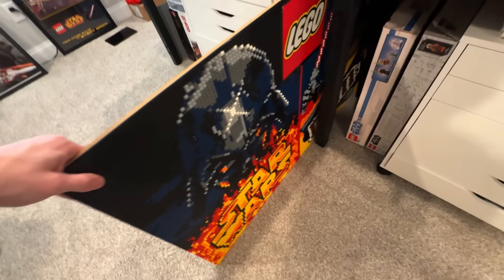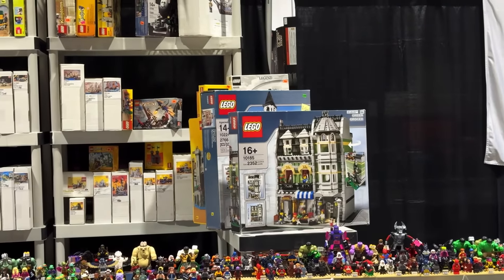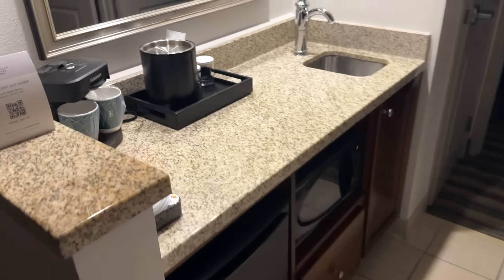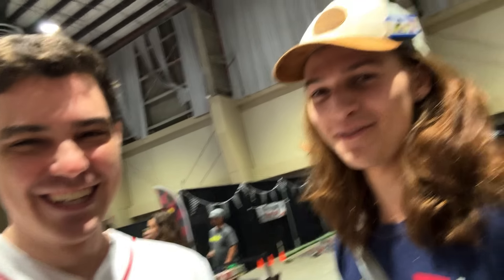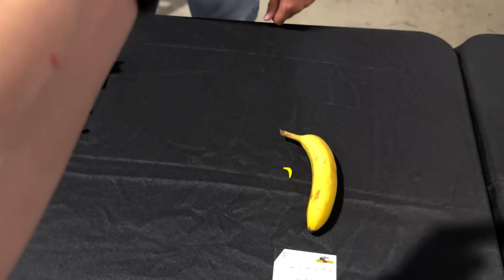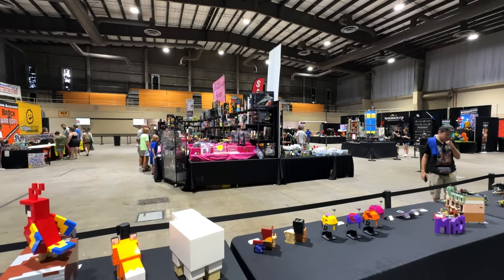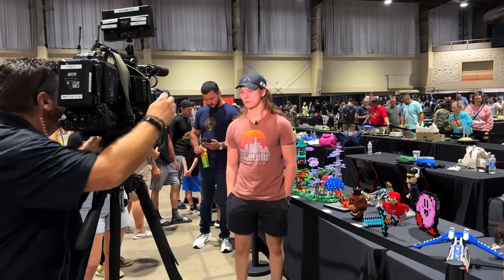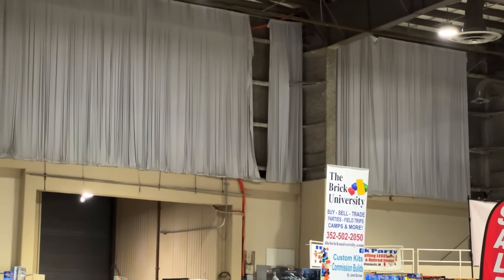An Unexpected LEGO Star Wars GIFT... (MandR Vlog)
I went to Brick Fan Expo Tampa 2024 (and actually uploaded the vlog this time), I had a blast and only spent like $300 on LEGO there! This is an accomplishment compared to other events.

Thanks to BRICK FAN EXPO for having me in Tampa! Check out their other events (possibly near you) (Use CODE MandR - Sponored!)

And thank you to my friend Noah from @h2brick  for an unnecessarily generous gift...